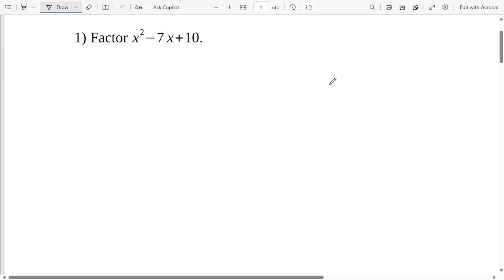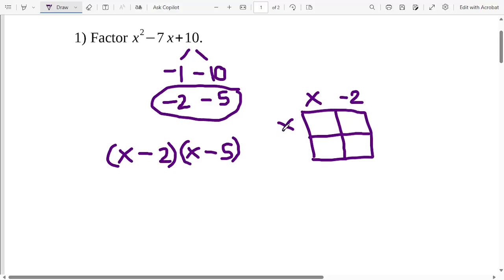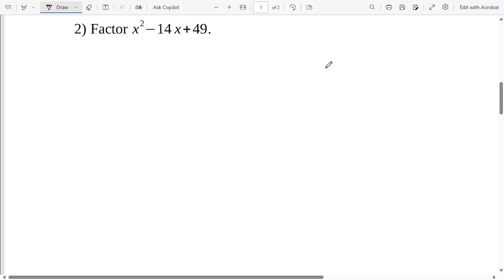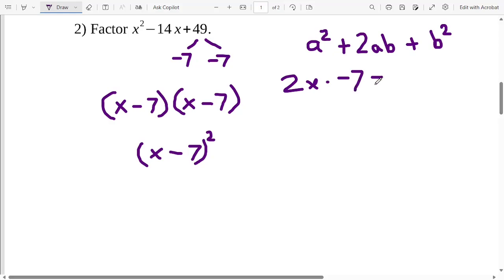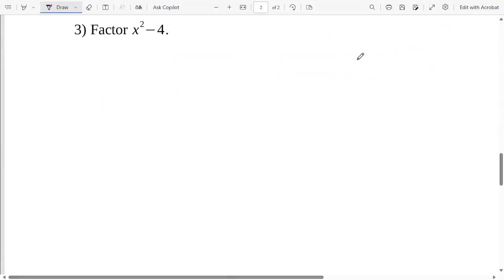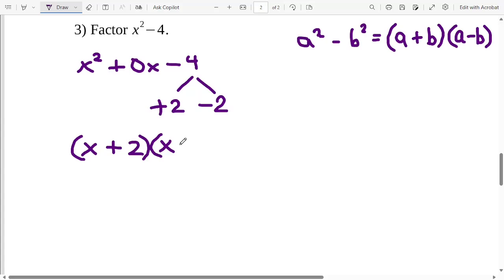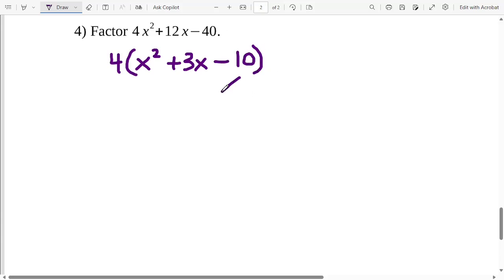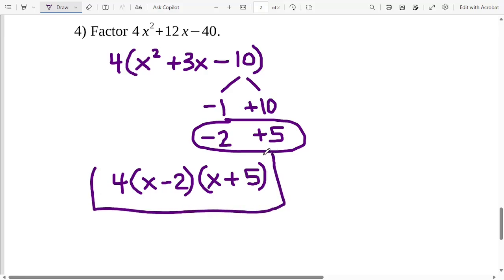Basic Factoring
In this video, I show you how to factor a quadratic where a = 1, factor a perfect square trinomial, factor a difference of squares, and factor out a common factor from a quadratic. I even show you how to check your work with the Punnett Square.